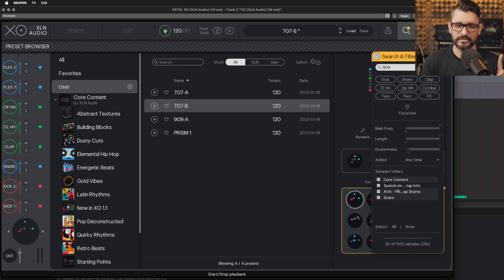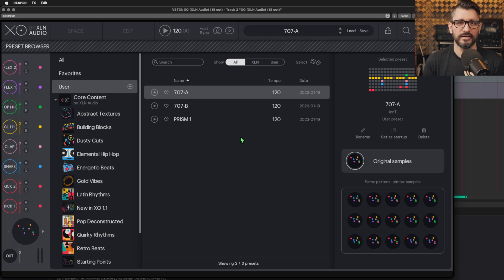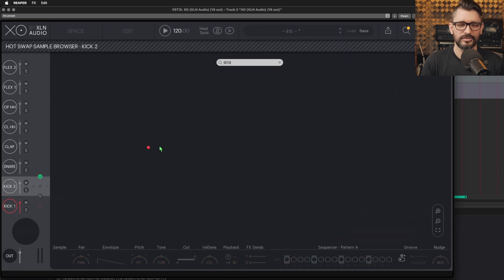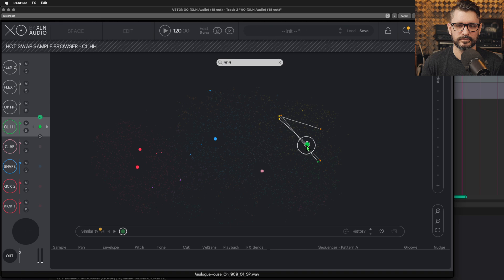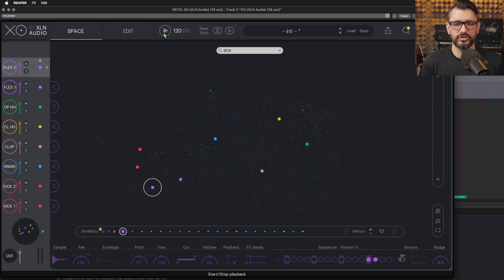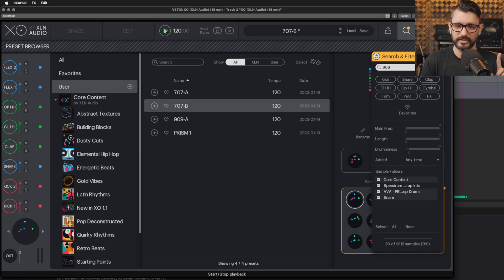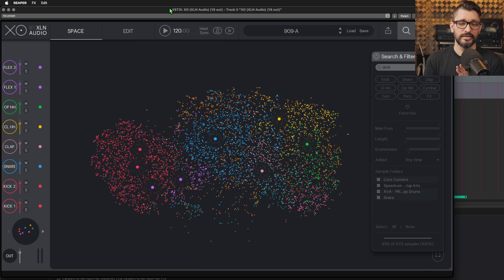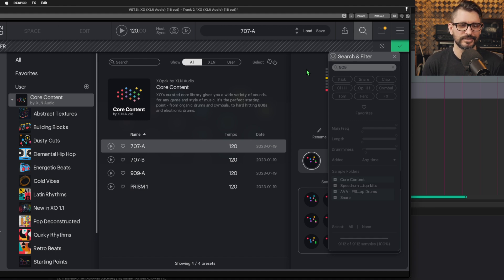How to use custom samples in XLN Audio XO and create unique presets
I just wanted to make my own presets in XO and this happened...

My saved presets sounded different every time I auditioned them. Why?

XO has a feature called Search & Find, which allows you to swap out different sounds in the kit easily with various filters. Its easy to overlook that window and you might not know when it is active. That's the problem I ran into when making presets this week. I deleted everything and started over before I realized what was happening.

Seriously though, XO is fantastic and you should get it at the next sale.